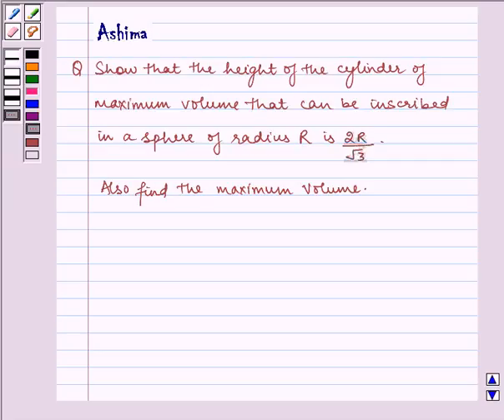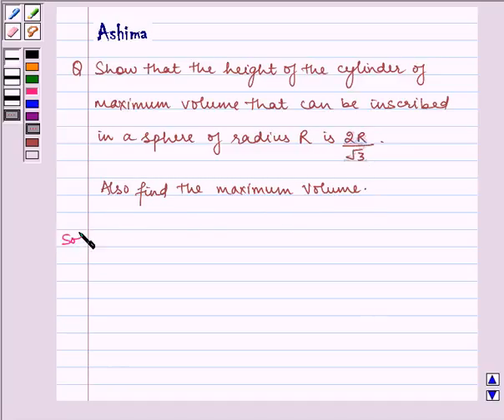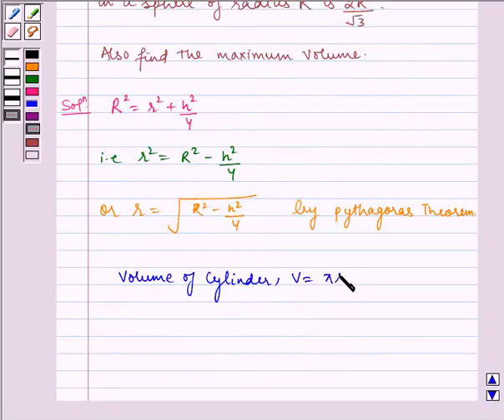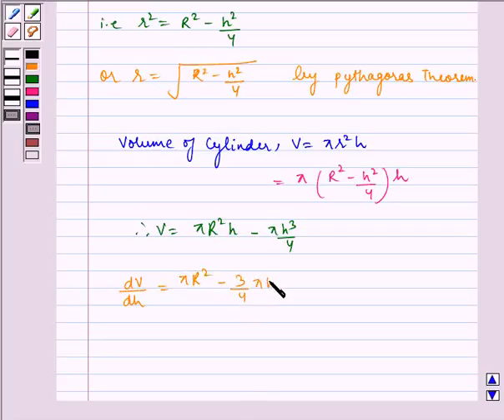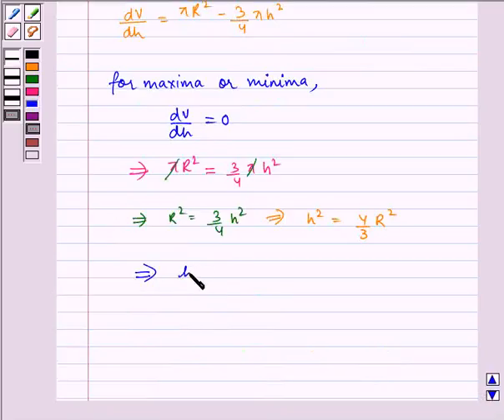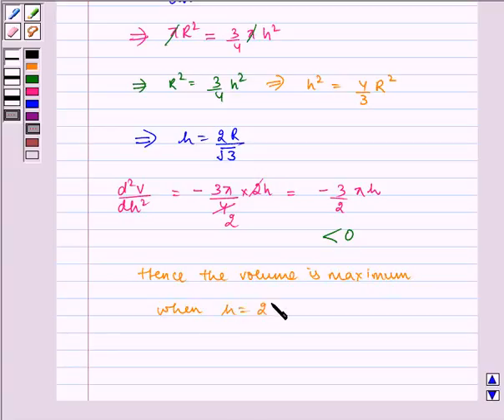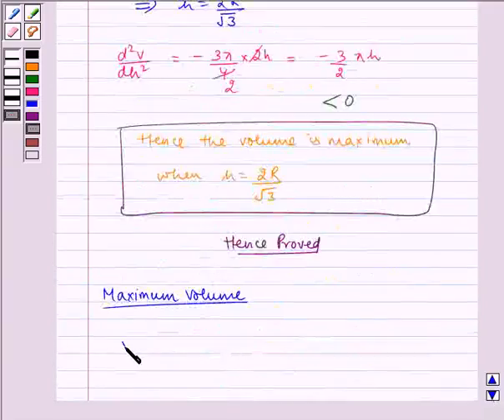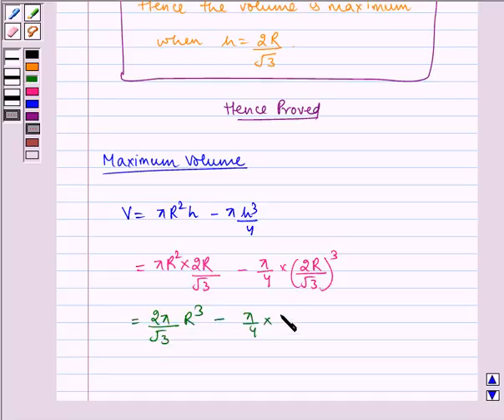Maths XII NCERT 2007 6 Misc 17